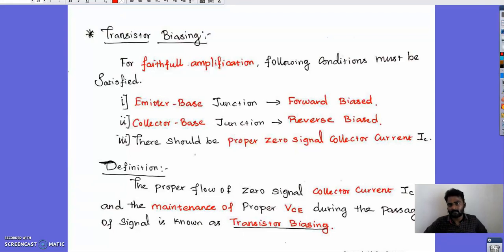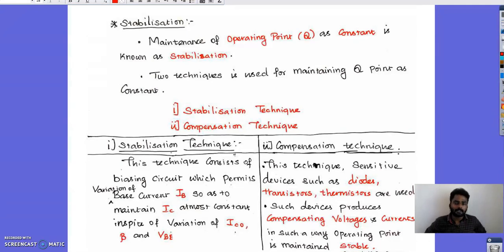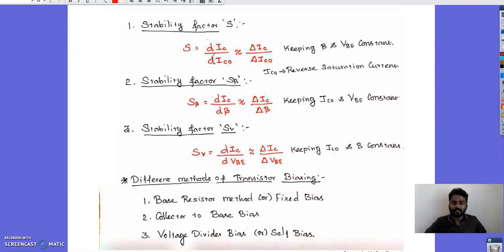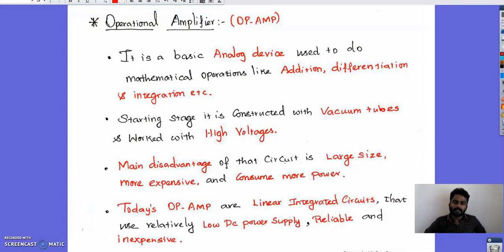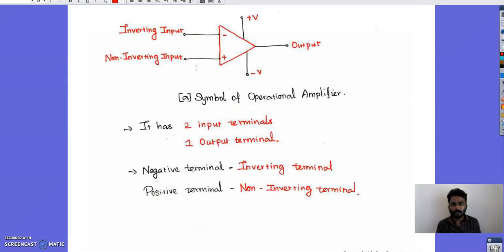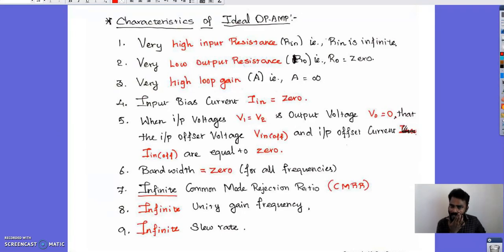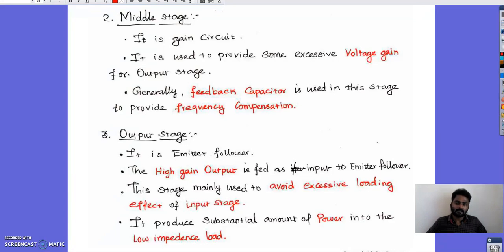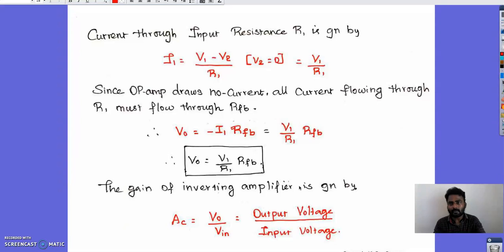Unit 4 Electronic Devices and Circuits Lecture 5